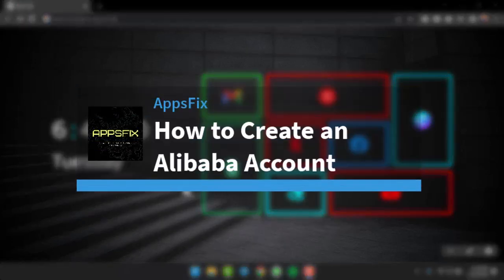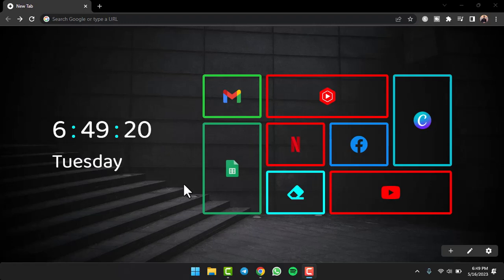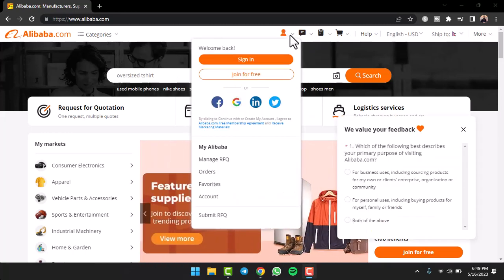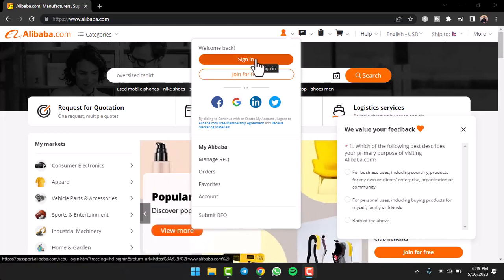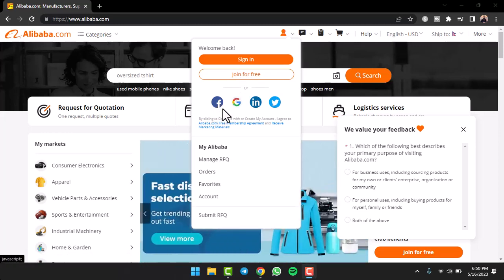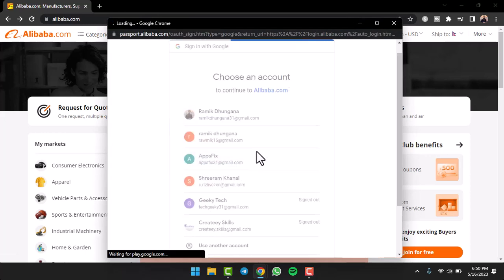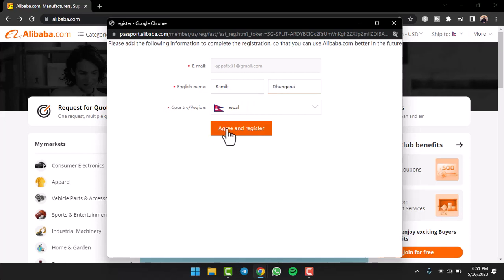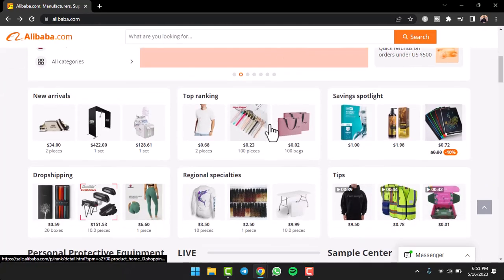How to Create an Alibaba.com Account | 2023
In this video, I will guide you on How to Create an Alibaba Account.